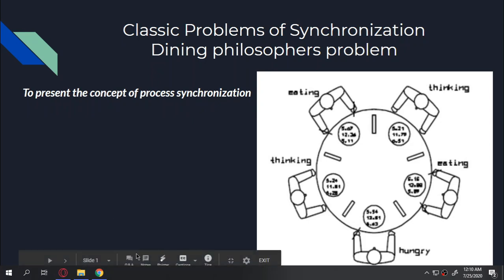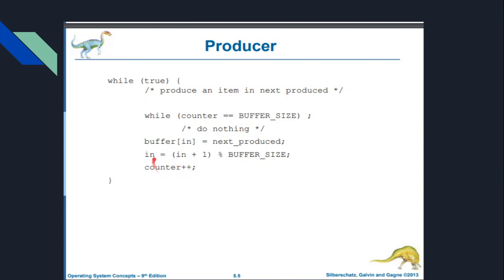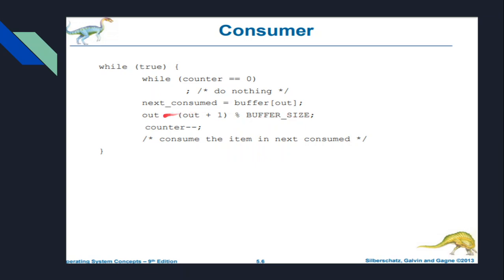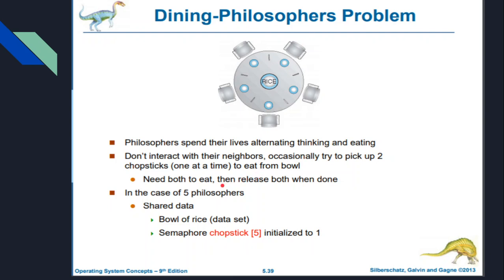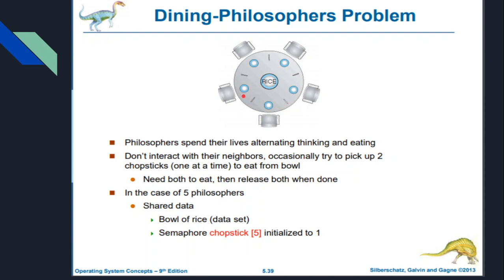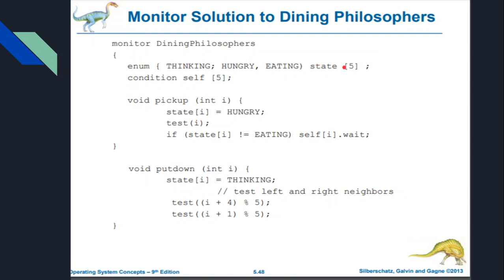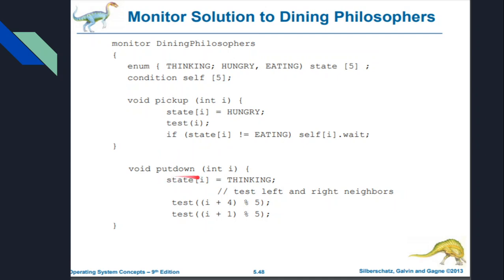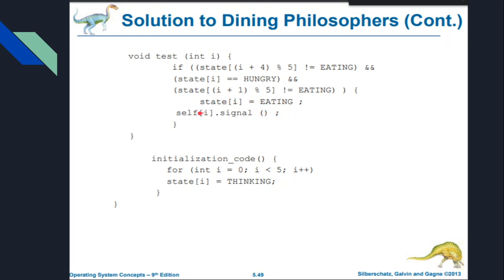Classical problem of Synchronization | Dining Philosopher Problem |consumer producer problem